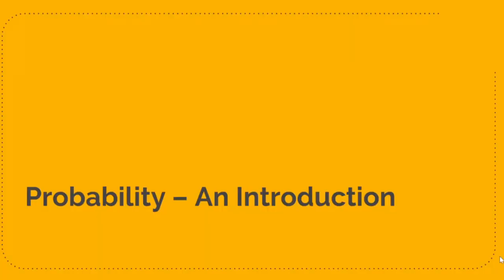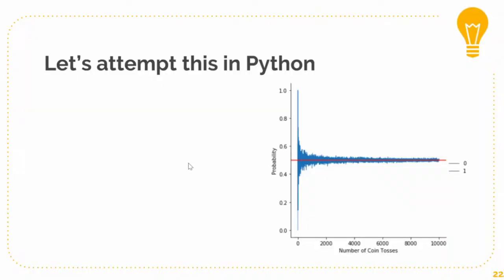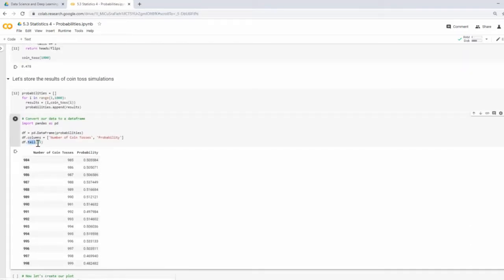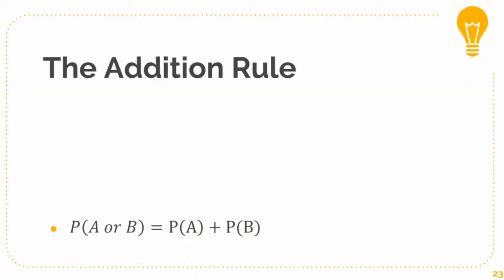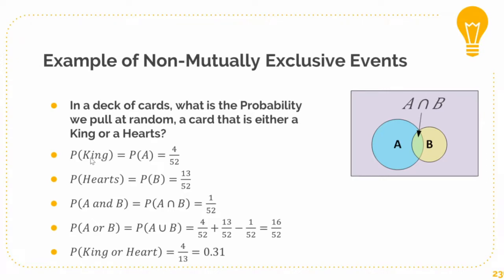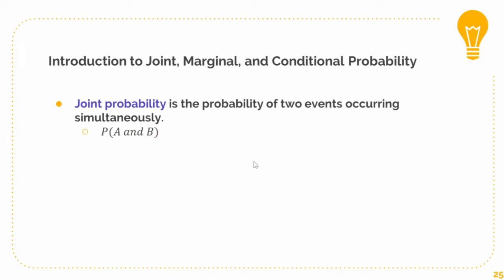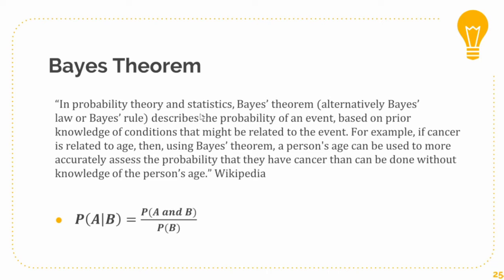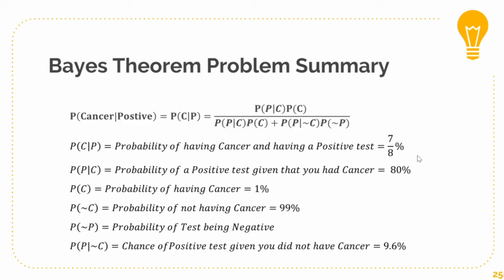5. Probability Basics for Data Science | Why is Probability Important for Data Science?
Why is Probability Important for Data Science?

# In statistics, data science and Artificial Intelligence, obtaining the probabilities of events is essential to making a successful ‘smart’ or in the Business World, a calculated risk.
○ What is the probability of my Marketing Campaign succeeding?
○ What is the probability that Customer A will be buy products X, Y & Z?

# In conclusion - Accurately Estimating Probability, given some information, is our goal.

Probability Scope
● In this section, we’ll learn to estimate probabilities both theoretically and empirically
● The rules of Probability
○ The Addition Rule
● Bayes Theorem

Topics covered:
1. Introduction to Probability
2. Estimating Probability
3. Addition Rule
4. Bayes Theorem